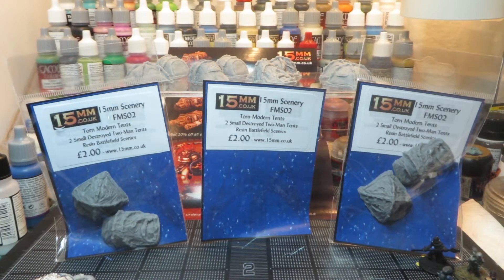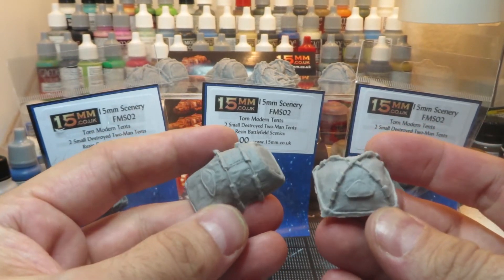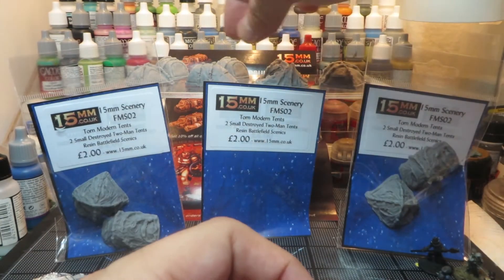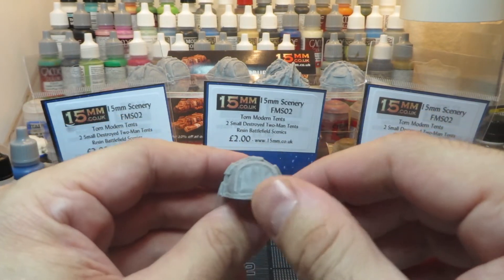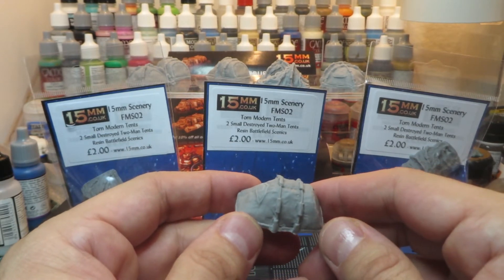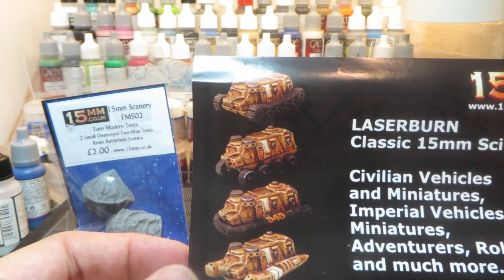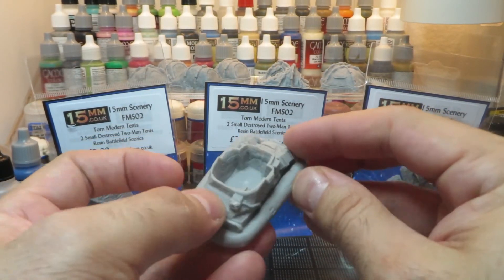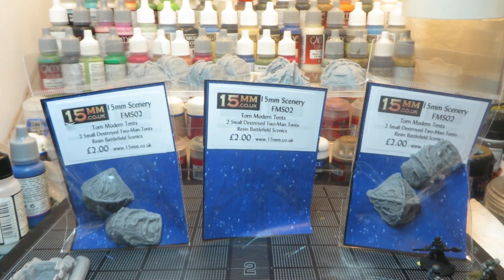Mr. Harold's Magical Miniature Review - 15mm.co.uk Modern Tent Terrain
Modern Tents from 15mm.co.uk and vehicle.